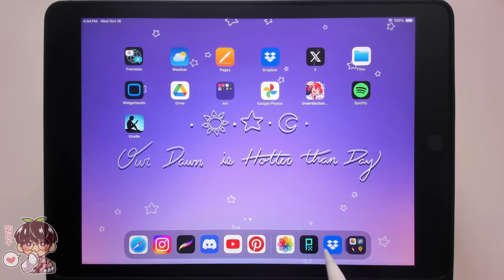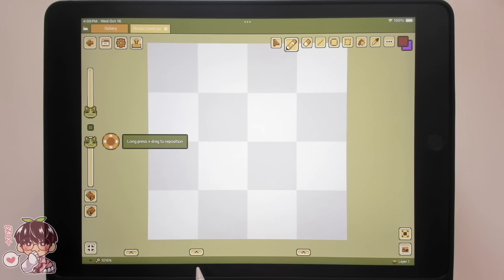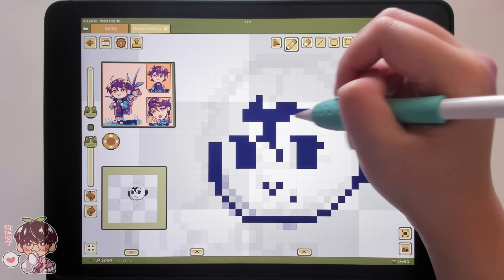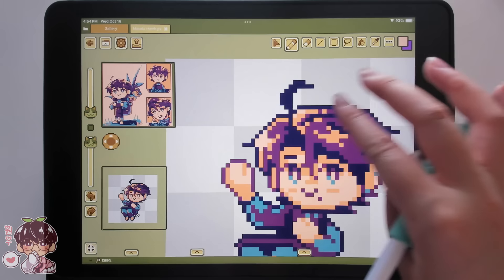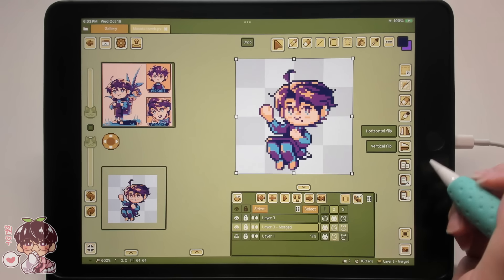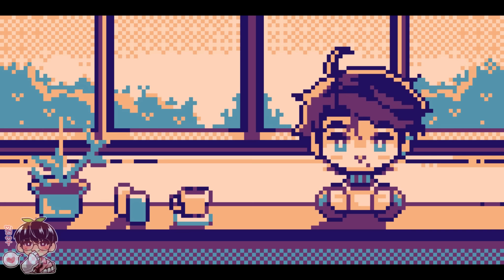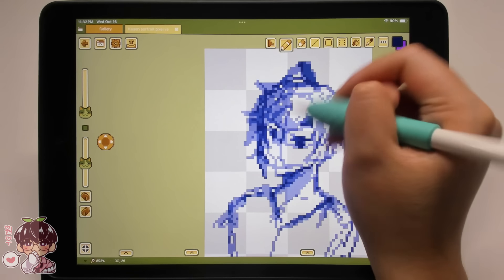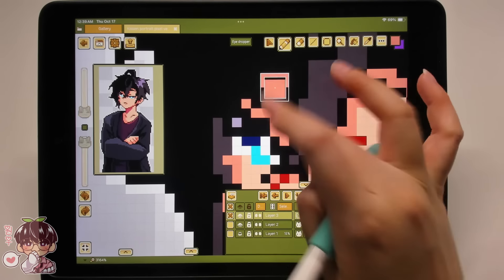Trying Pixel Art ANIMATION with Pixquare!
Hello hello! I have tried Pixquare out in a previous video but I never tried out the animation feature! I want to get into it a bit more so let's take the little baby steps towards it together! Ended up doing 3 different ones for today's video so I hope you like it!
Bye~

🍀Materials:
-App/Program: Pixquare

Timestamps:
00:11: Pixquare Intro
00:40: Theme Customization (Matcha)
3:21: Masaki Chibi Animation Process
10:03: Masaki Sipping Cafe Animation Process
17:00: Kaisen Animation Process
22:51: Promo code for Pixquare